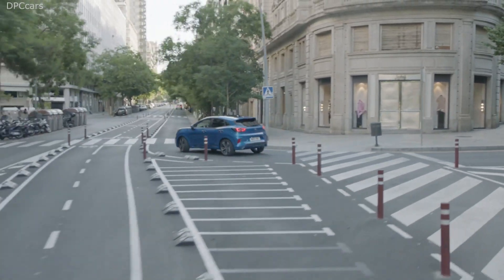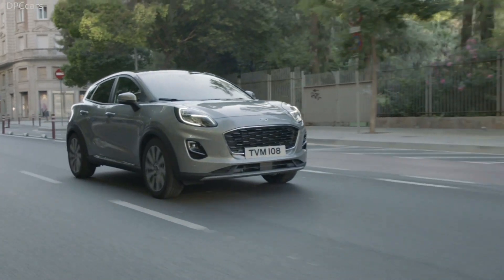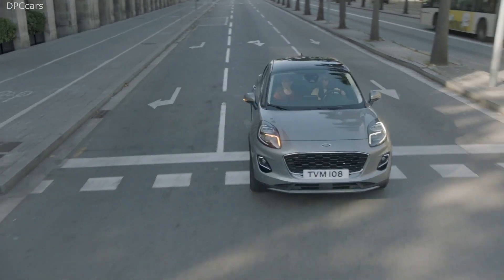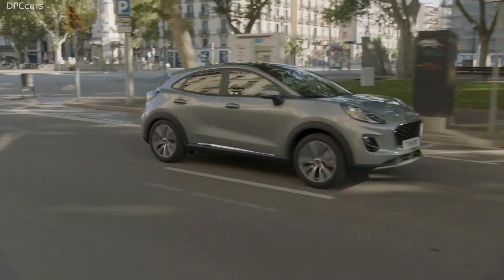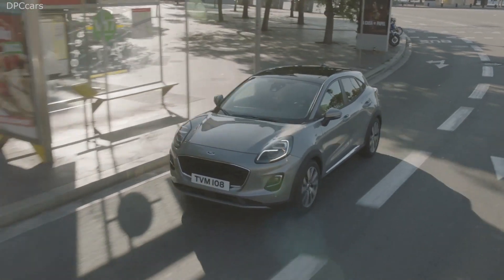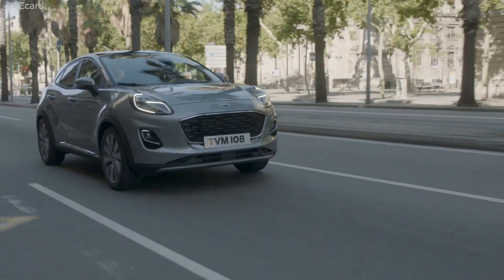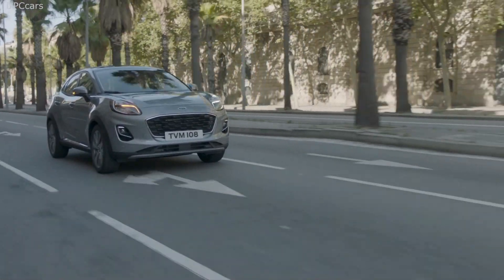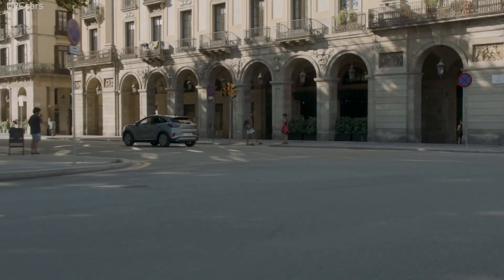2020 Ford Puma Titanium X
New Ford Puma Titanium X to debut in Frankfurt with premium comfort and convenience including standard removable seat covers, lumbar massage seats and wireless charging

High specification Puma Titanium X also delivers exclusive styling including wood-effect appliques and 18-inch Pearl Grey alloy wheels

Advanced Ford EcoBoost Hybrid 48-volt technology enhance all-new Puma’s fuel efficiency, performance and fun-to-drive character

Sophisticated driver assistance technologies delivered as standard include enhanced versions of Ford’s Lane-Keeping System and Pre-Collision Assist with Pedestrian Detection

Ingenious flexible rear stowage solutions delivering best-in-class uncompromised load space are among innovations developed following close interaction with consumers